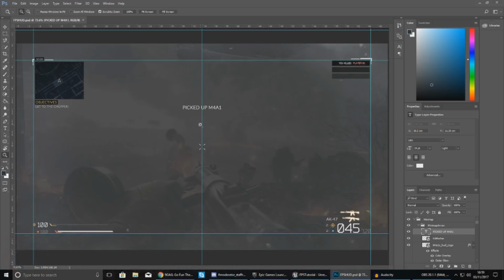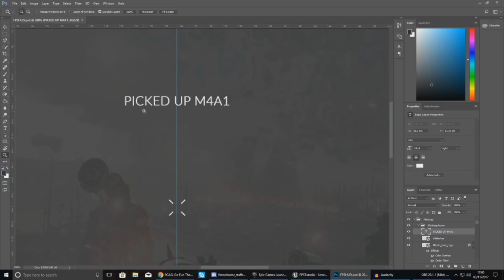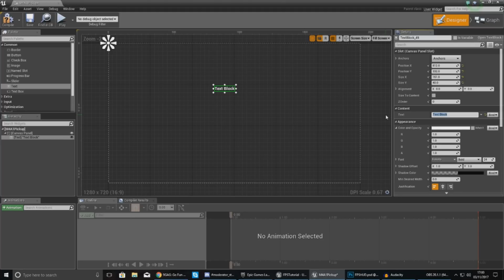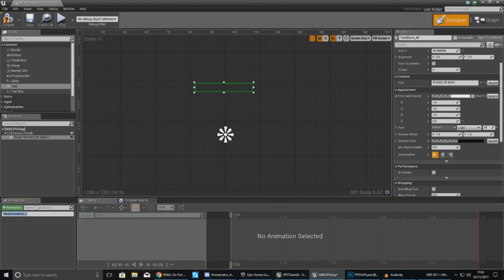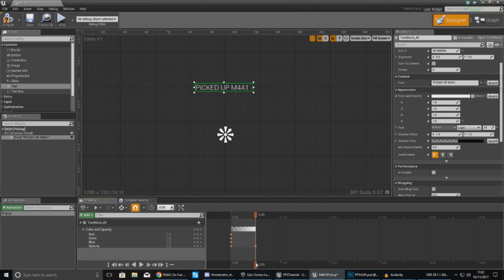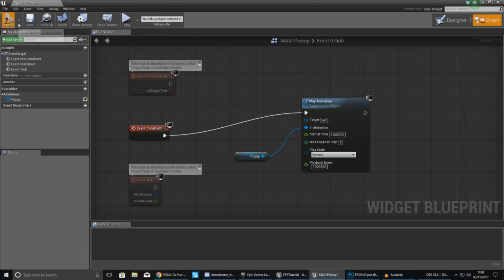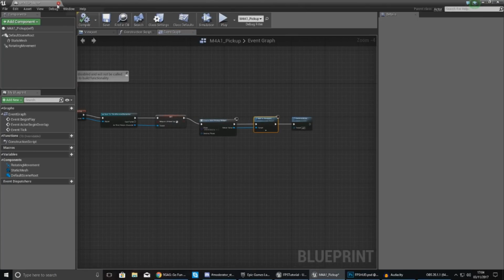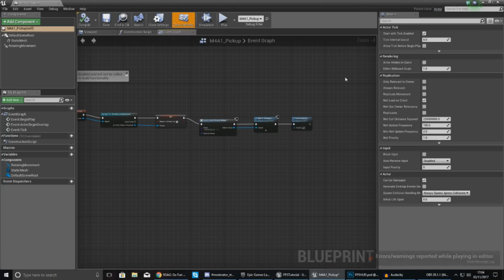Weapon Pickup Message - #38 Creating A First Person Shooter (FPS) With Unreal Engine 4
We create a simple popup message that displays on the player's screen when they collect the M4A1 item within their game. We cover setting up the animation and the blueprints to make it show up.

► Next Video
In the next video we'll continue to bring our shooter game to life.

My Recommended Desktop Setup:
GTX 1060
AMD Ryzen 5 1500X
RAM Corsair 8 x2
Corsair CX750M
Case NZXT Phantom 410
Motherboard MSI Tomahawk
Corsair h110I Liquid Cooler
Blue Yeti Pro Microphone
Rode PSA1 Boom Arm
2TB HDD + 128GB SSD